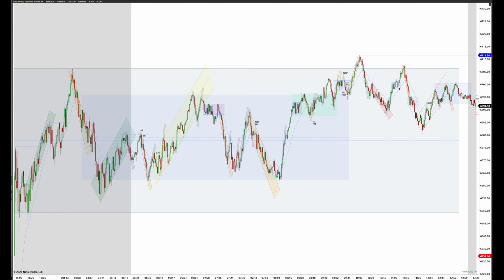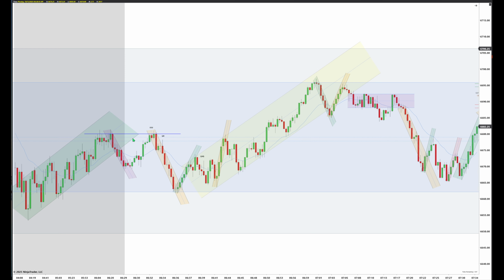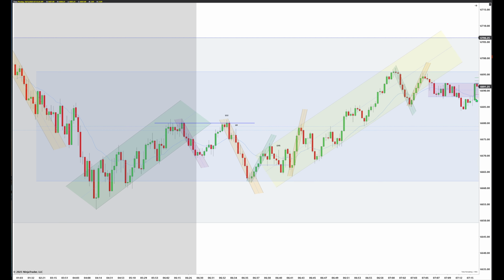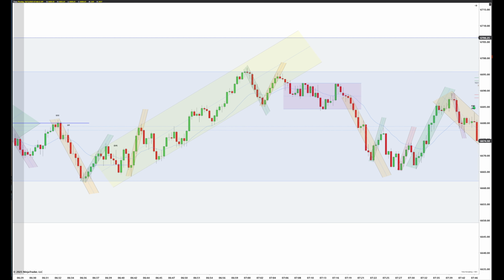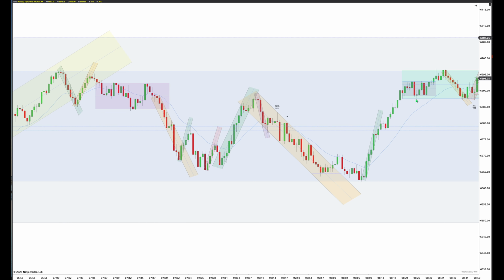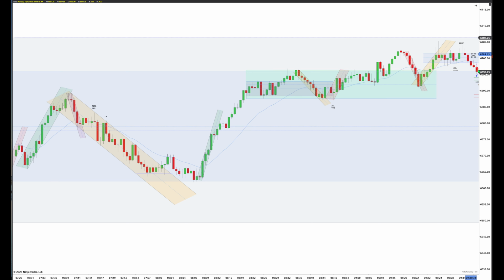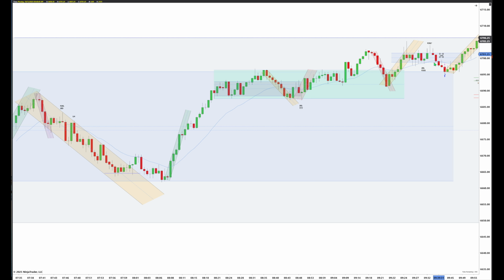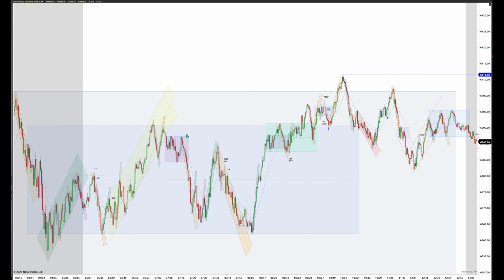Price Action Trading, (10/13/25) ES, 1W, Choppy Sideways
Following Friday's large selloff the market moved sideways for the entire day. Prices action really slowed down during the second half of regular trading hours. I managed to take one trade and was profitable and wanted to take a second (*) trade but was too slow to get an order setup.

OPEN - 6670.75
HIGH - 6711.50
LOW - 6661.75
CLOSE - 6692.25
Volume  1,719,481(total)

6:34AM (2:10) Possible LH, prices coming from TTT/2ES resistance at top of range, strong engulfing bearish signal bar.
7:46AM (7:40) Possible F2EL/2ES, break of green up channel has tested high, break of purple down channel has made one attempt, good signal bar. EMA is sideways and area is congested, wait for LH confirmation.
7:48AM (8:45) Possible LH, confirming the previous setup, third touch rejection off the orange down channel, two previous KEP being confirmed.
8:49AM (10:57) Possible 2EL/TTT, bounce off possible support, break of orange down channel has made attempt at low, good signal bar, enough room for 2pt scalp.
9:31AM (13:00) Possible 2EL/F2ES, aggressive, break of orange up channel needs test of high, bounce off EMA, 7 tick signal bar risk, good signal bar close.
9:34AM (13:55) Possible F2EL, prices moving back into range from resistance area, good signal bar, setup was too quick after attempt to enter trade.
9:41AM (14:30) Trade 1 (W) LH, prices confirming F2EL and coming from top of range and premarket high acting as possible resistance, EMA acted as resistance and prices are creating a BOPB, break above previous and strong engulfing bar with close at low.